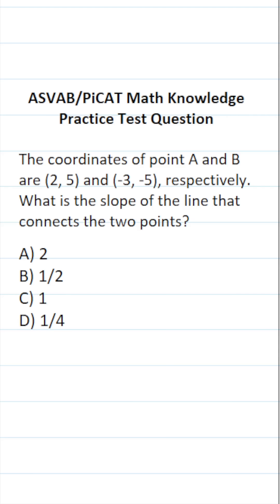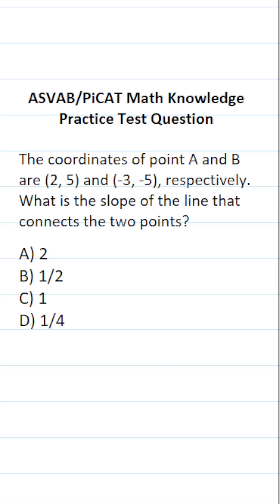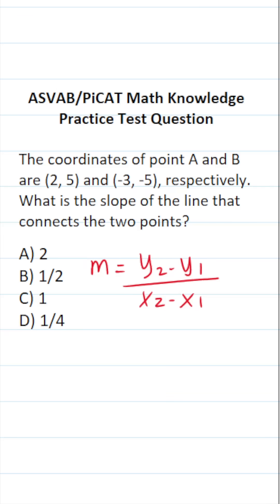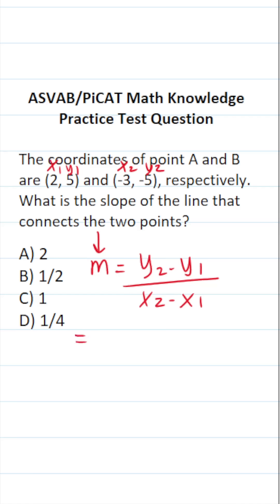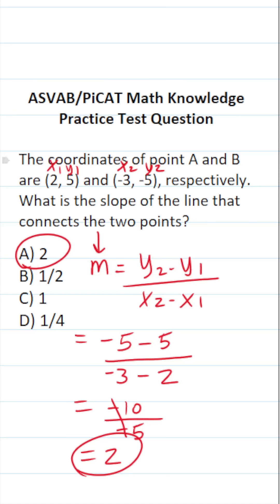Calculating Slope: ASVAB/PiCAT Math Knowledge Practice Test Question acetheasvab with grammarhero